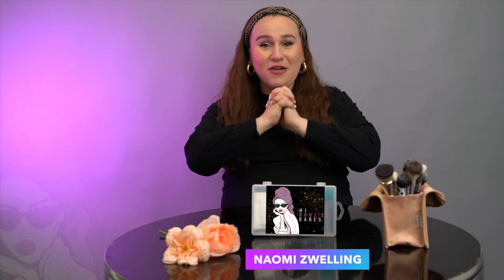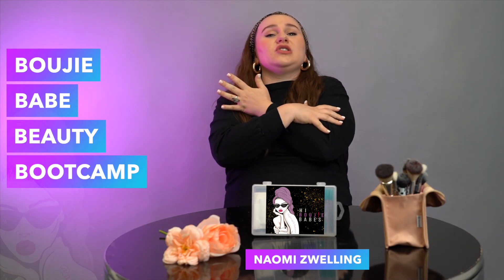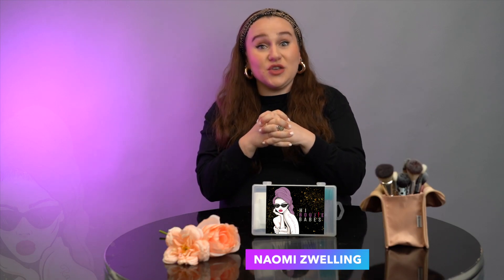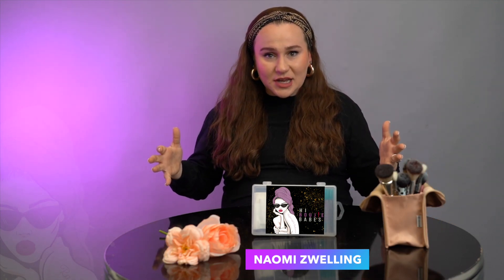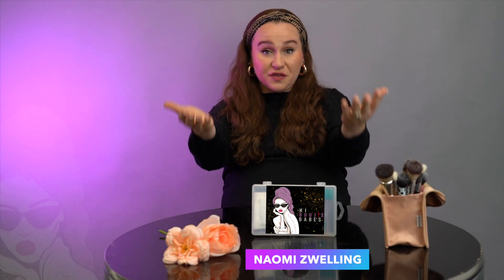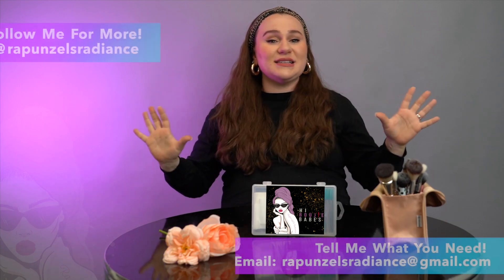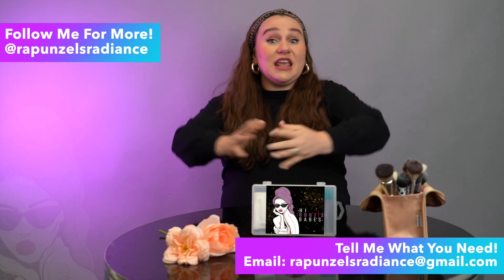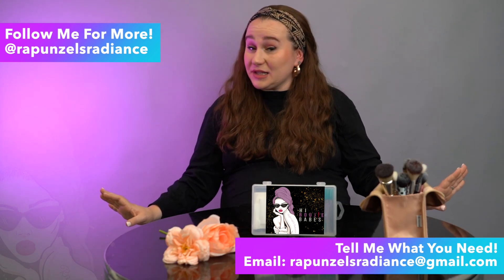Bootcamp Intro Video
Welcome Boujie Babes!!!

Let’s connect!

Boujie Babe Beauty Bootcamp Link to Join!